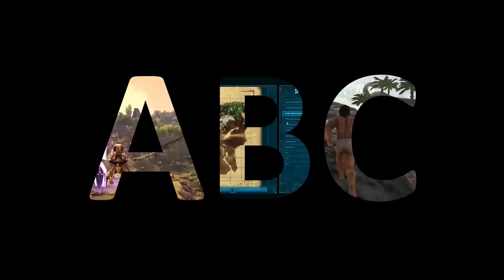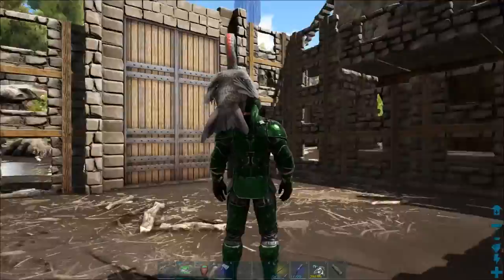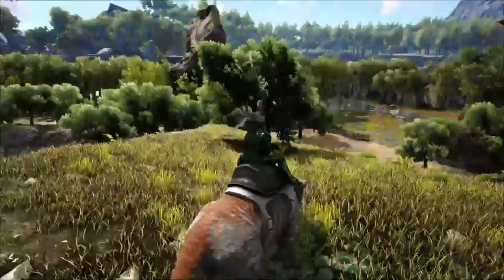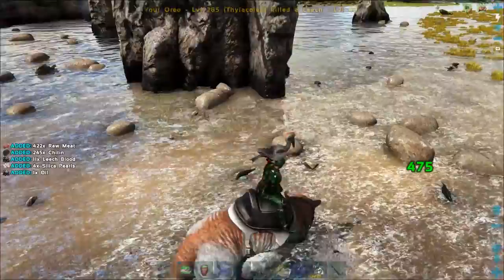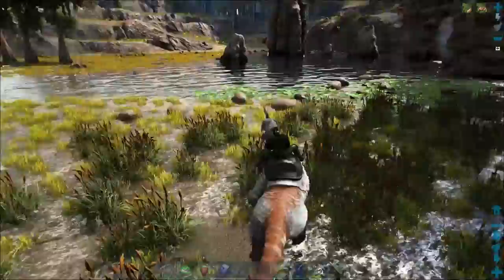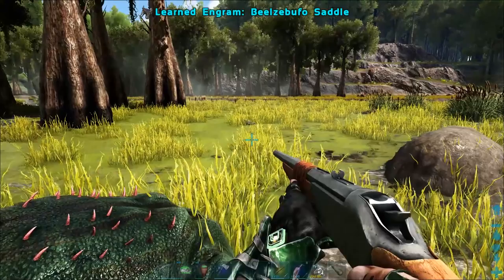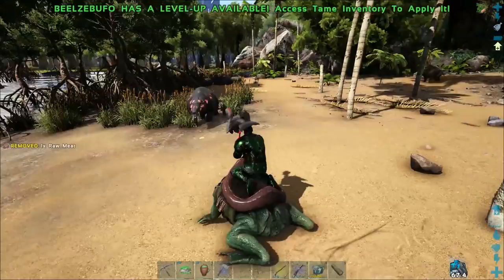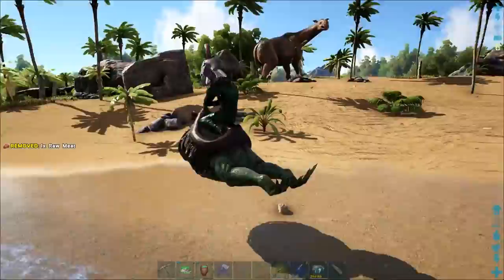Ark Basics Beelzebufo - QUICK CEMENTING PASTE - EVERYTHING YOU NEED TO KNOW